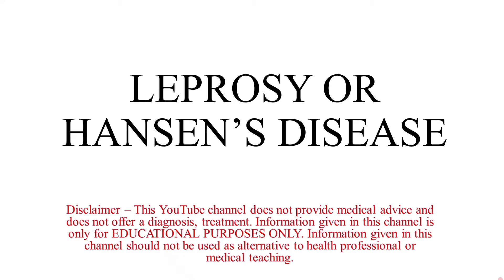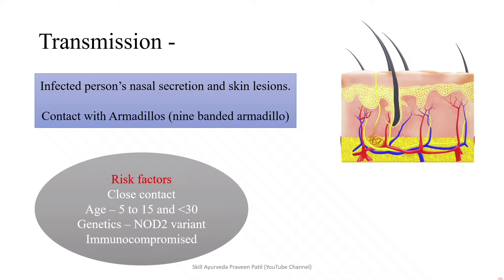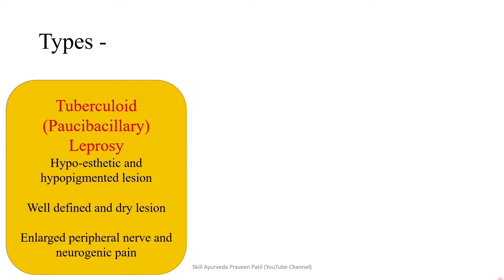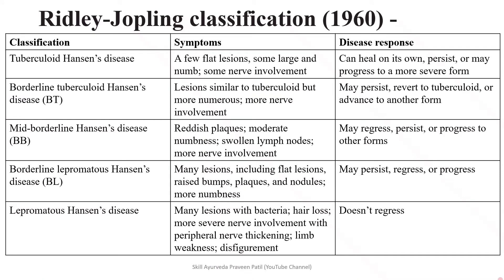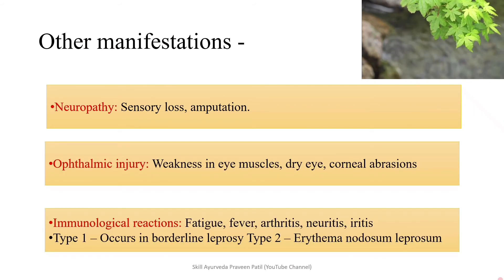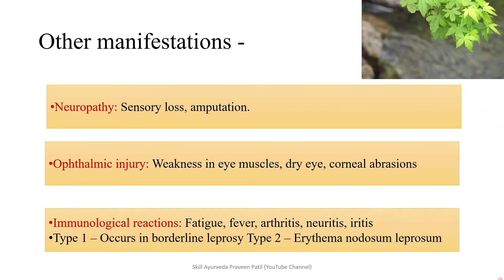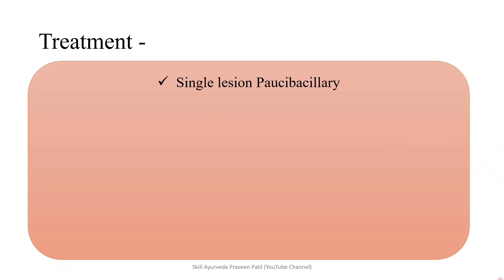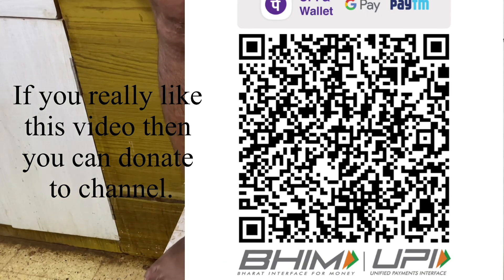HANSEN'S DISEASE | LEPROSY | CAUSE, PRESENTATION, DIAGNOSIS AND TREATMENT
About video -
Most crucial disease and may become fatal if not treated int time. I have explained in brief about Hansen's disease.

Leprosy in different languages -
Chinses
麻风
Japanese
ハンセン病
Russia
проказа

HUMBY'S KNIFE

Plastic surgery made easy

app
SkillAyurveda@cm4